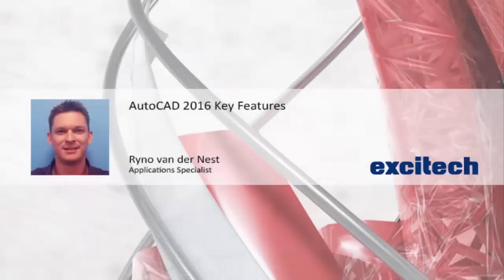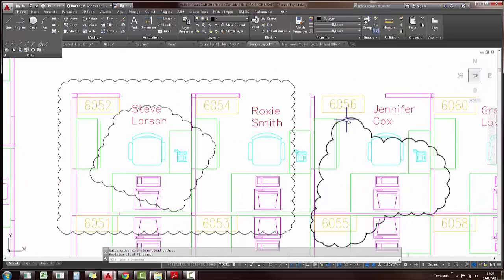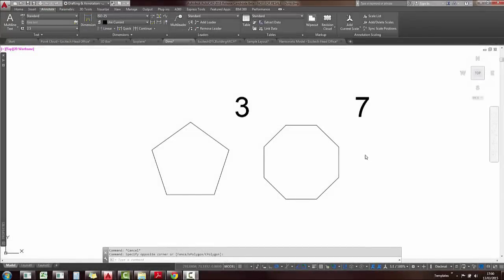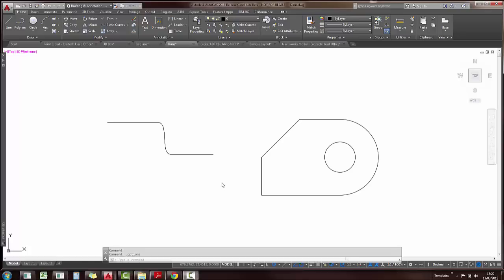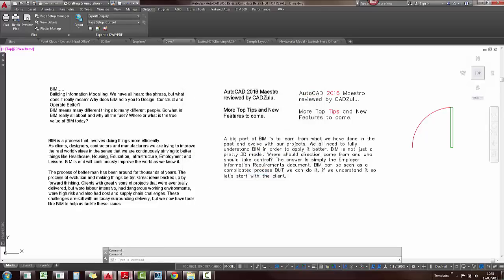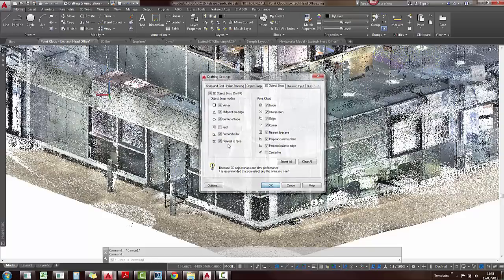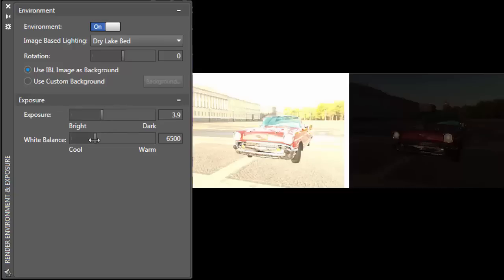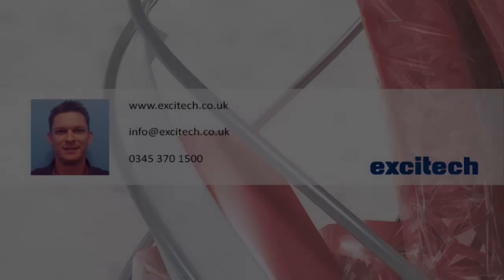AutoCAD 2016 Key Features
Application Specialist Ryno van der Nest reviews the key features of the new AutoCAD 2016 software.